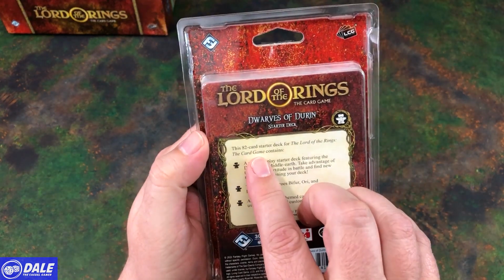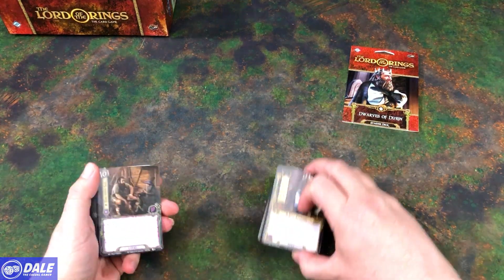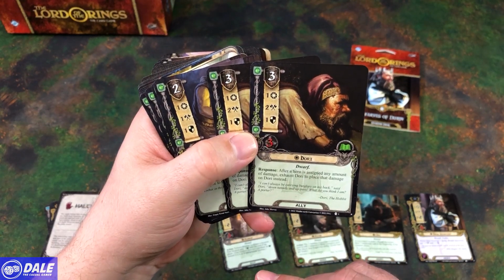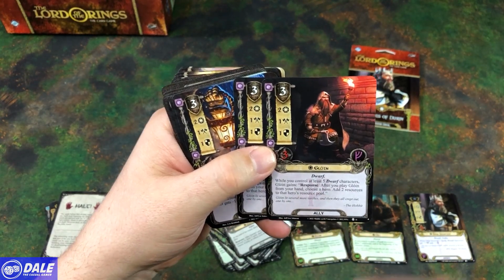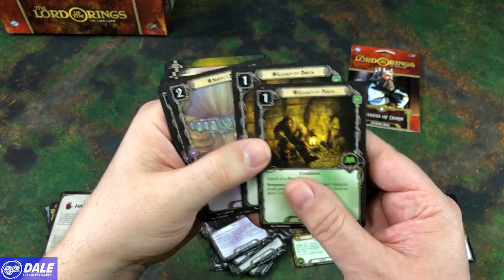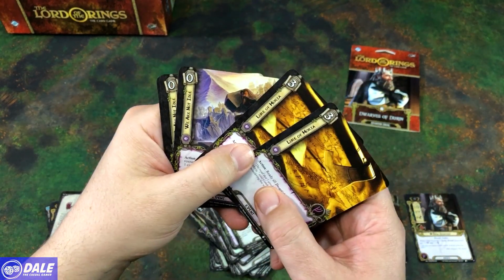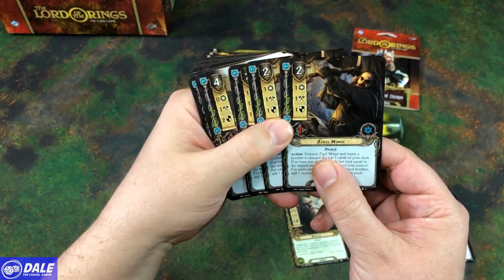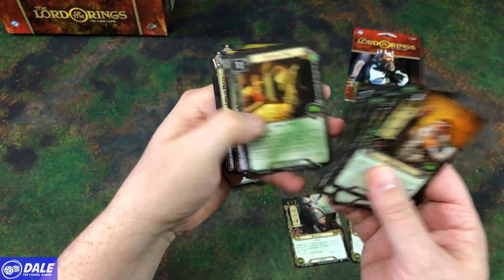LOTR the Card Game DWARVES OF DURIN Starter Deck Unboxing and Look at All the Cards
IN THIS VIDEO:
A look at all the cards in the DWARVES OF DURIN Starter Deck for the Lord of the Rings Living Card Game!

2. Early access to most videos in 2nd tier!

* Lord of the Rings Living Card Game

* Camera, Overhead - Smart Phone (I'm using an iPhone 8)
* Stand, phone
* Mic, Shotgun: Rode VideoMic NTG
* Mic, Lavalier: Boya BY-M1
* Apple Lightning to 3.5mm Adapter
* Lights, GVM
* Lights, LED
* Video Switcher